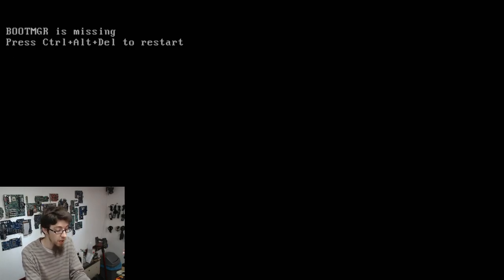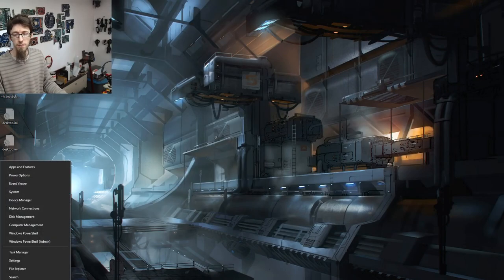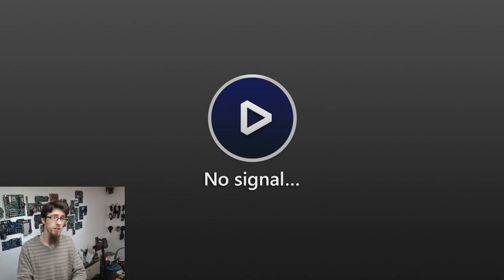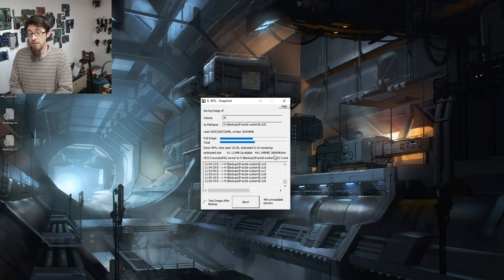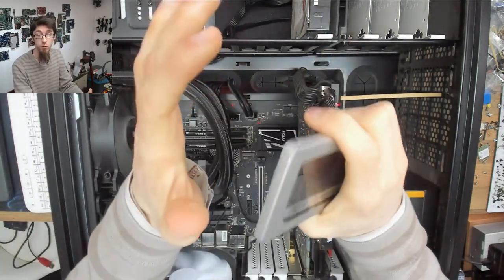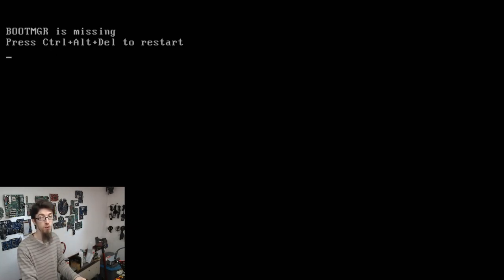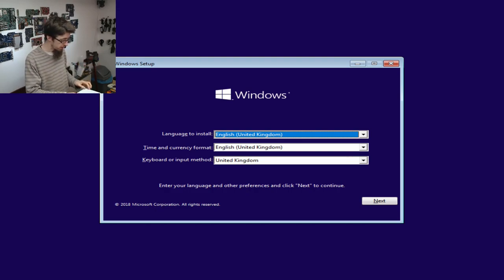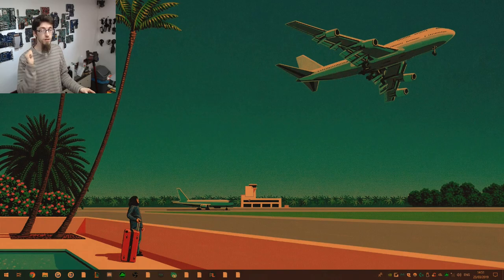LFC#170 - BootMgr Is Missing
Deep dive video on a custom build not booting due to bootmgr not found error. Below are some time stamps to key locations for 'quick fixes' but if you don't know what you're doing, it's important to understand the reason for this fault as well as knowing how to resolve it.

8:50 - Backup with with Drive Snapshot
32:15 - The Quick Fixes
37:16 - Vanilla Install, Restore Win Partition Only method